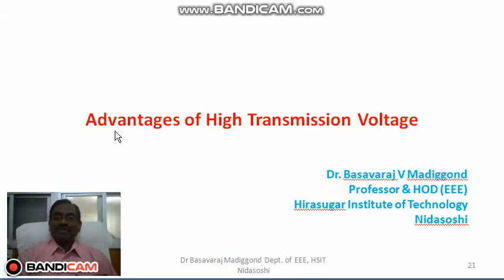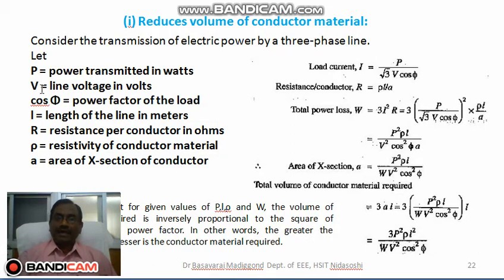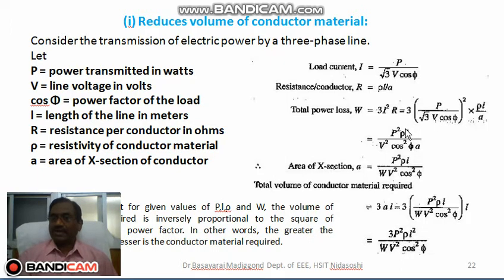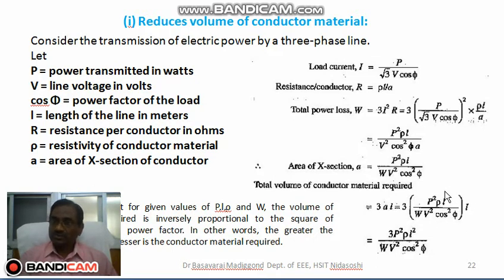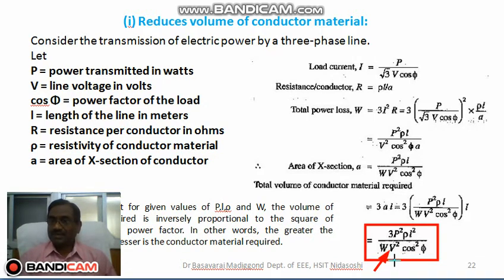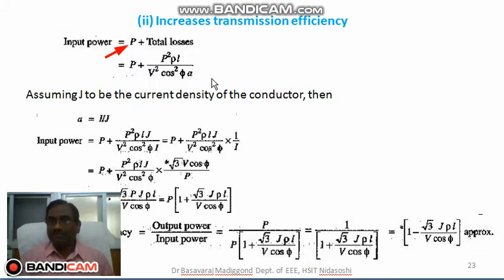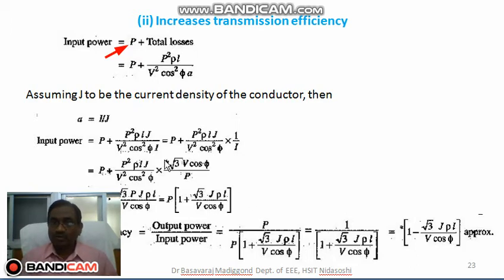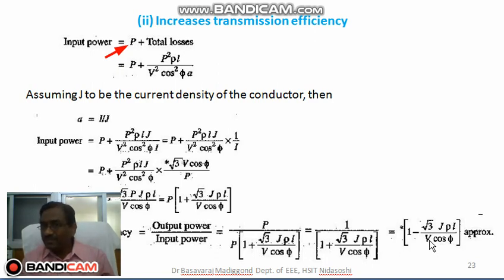Lect - 4 Advantages of HVAC